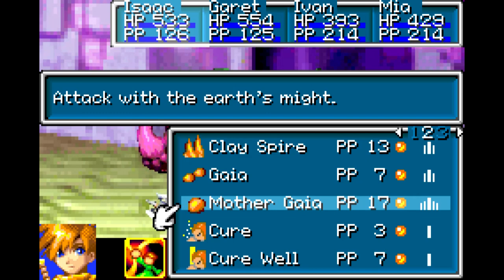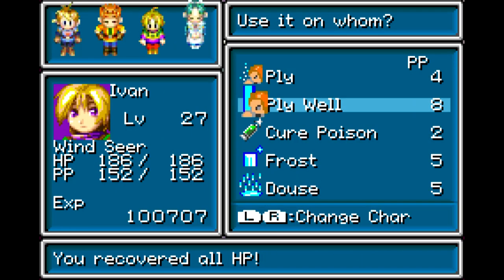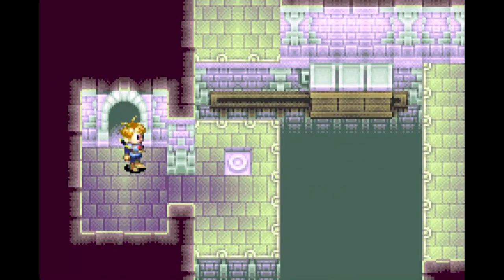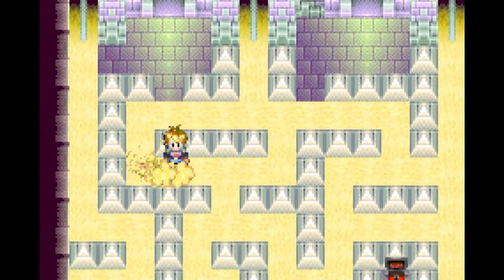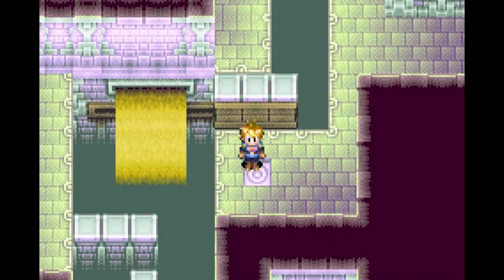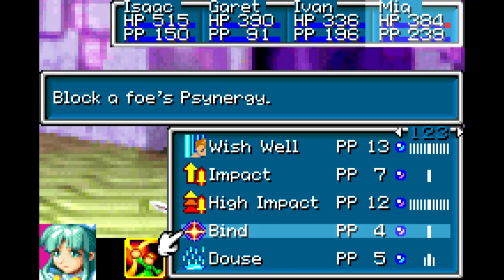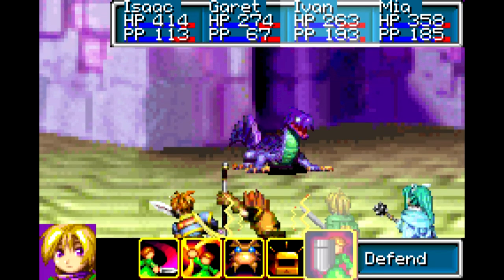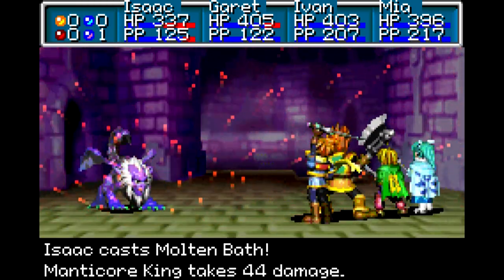Golden Sun || 59 || ALL Psynergy!